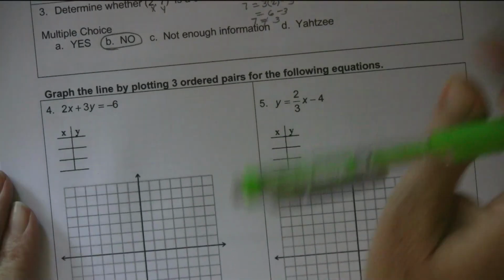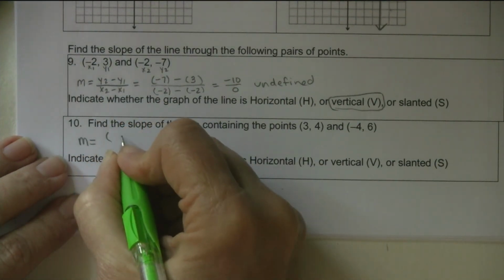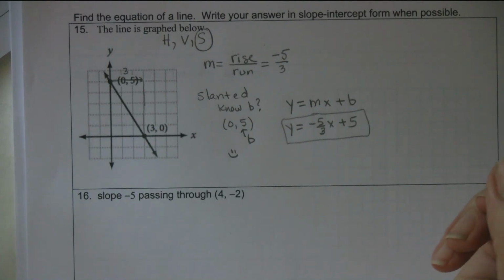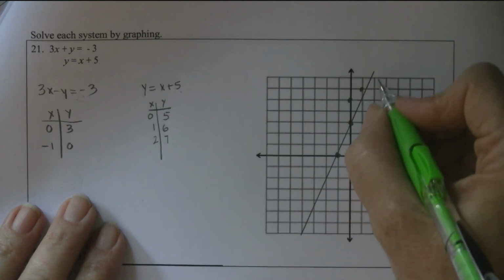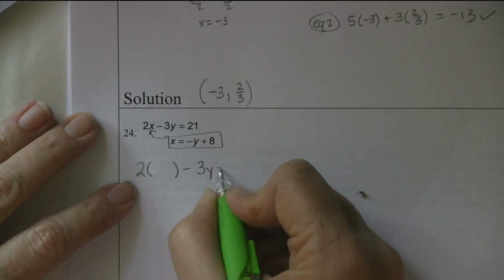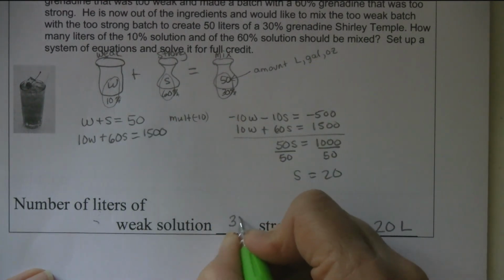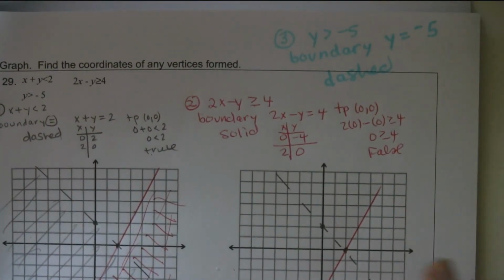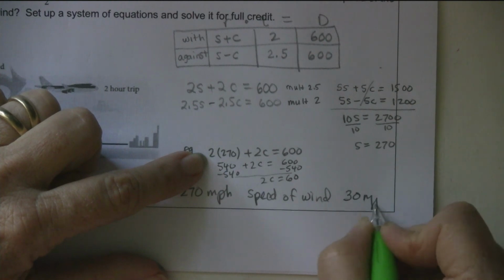Math75 Sample Exam Ch2Ch3 Solutions